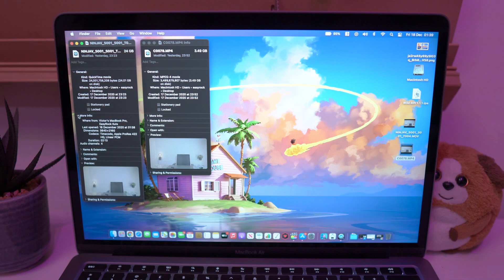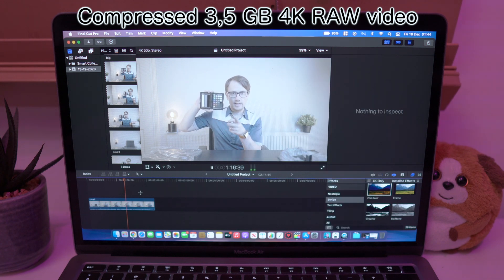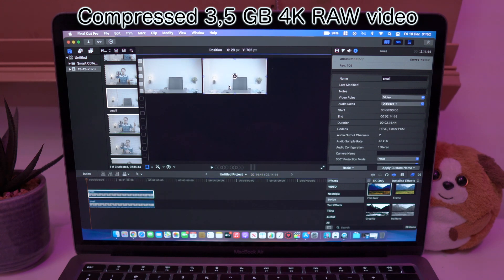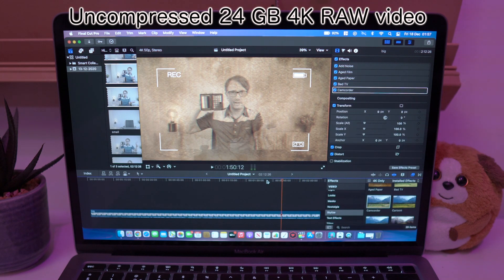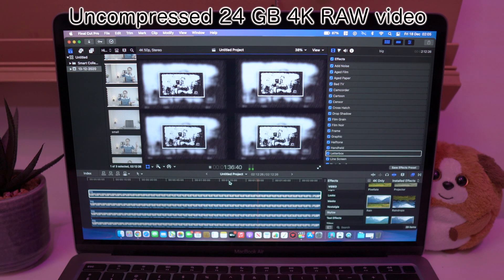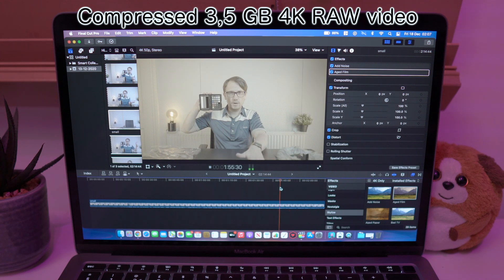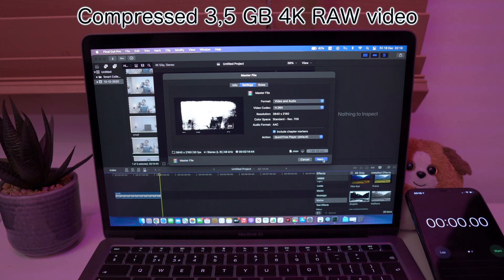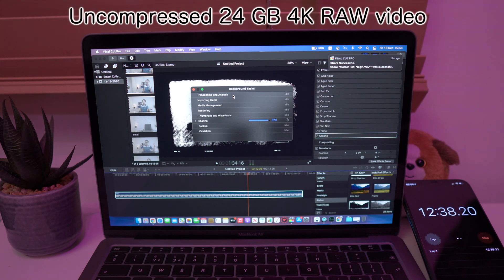M1 MacBook Air vs Sony 4K RAW XAVC 4:2:2 Long GOP 10bit [Final Cut Pro]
Hey! How well can new Macbook are edit the most difficult file format in the world. Sony RAW 4K XAVC Long GOP 10bit is uncompressed 24 GB and compressed 3.5 GB. We will do some extreme tests and we will see the limits of the new M1 Chip!